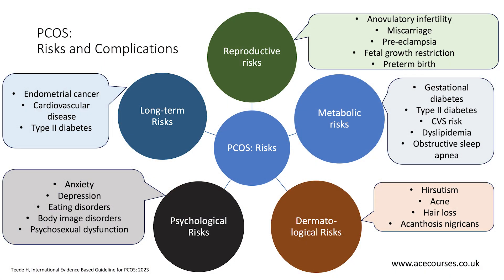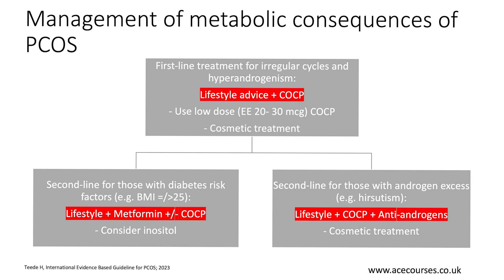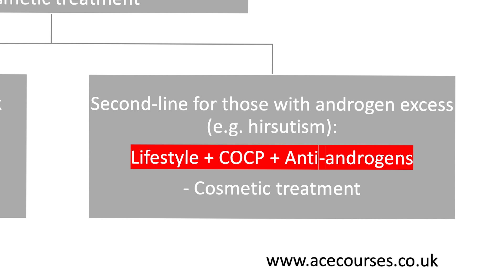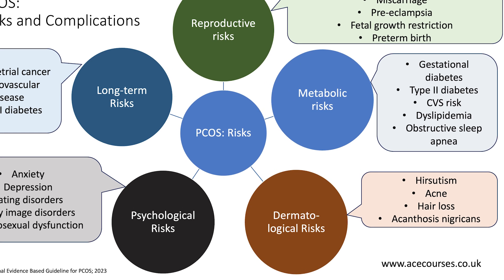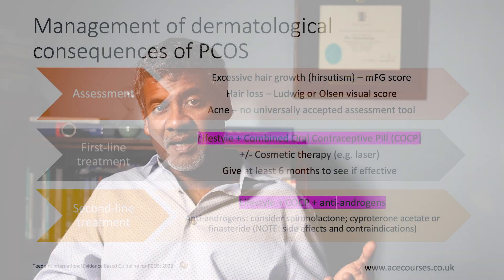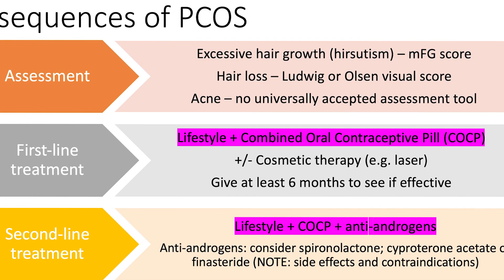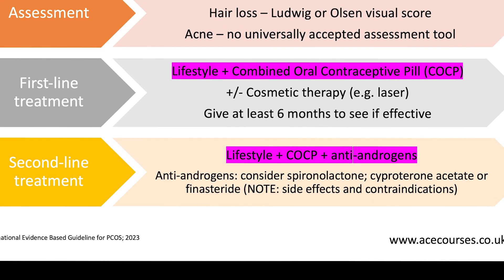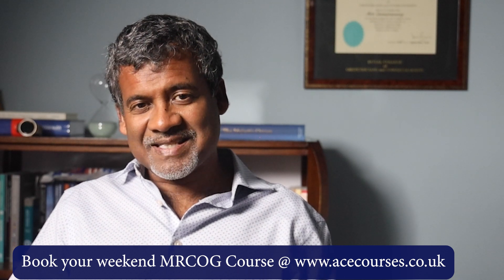PCOS and metabolic, dermatological & psychological consequences: a treatment guide. An MRCOG lesson.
Polycystic ovary syndrome (PCOS) and metabolic, dermatological and psychological consequences. In this MRCOG video, Professor Arri Coomarasamy discusses the management options.